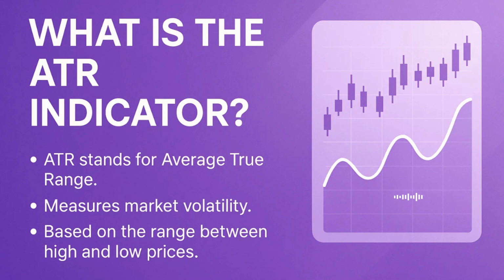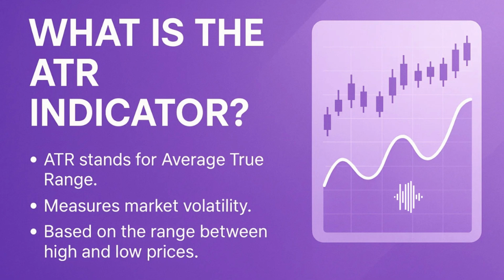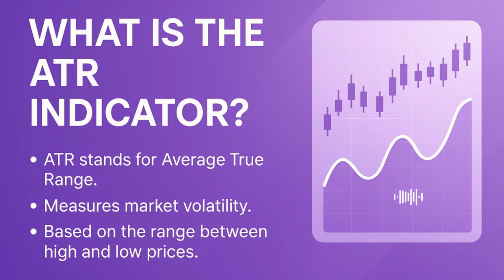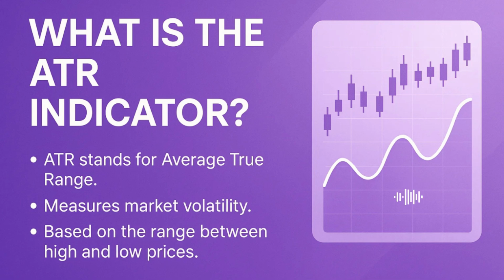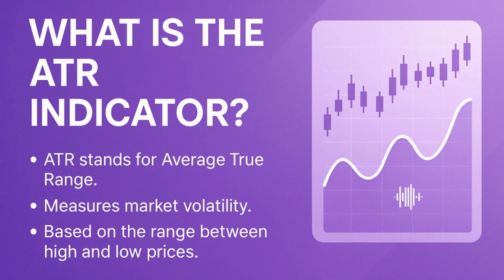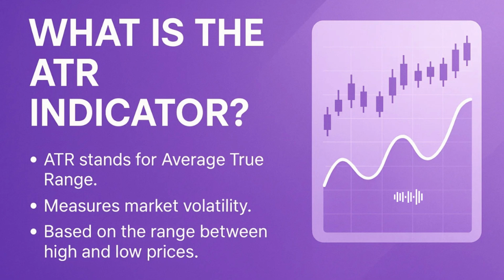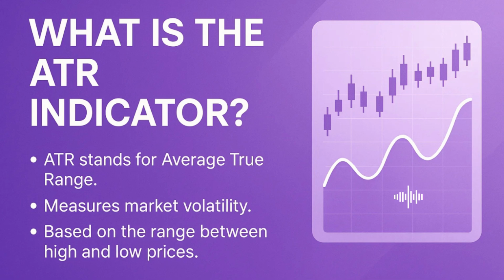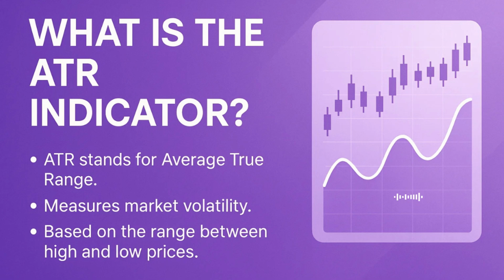18. How Does ATR Measure Market Volatility? (CMT Level 1)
How Does ATR Measure Market Volatility? (CMT Level 1)